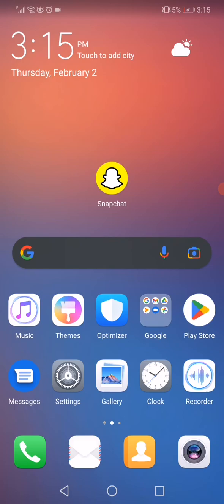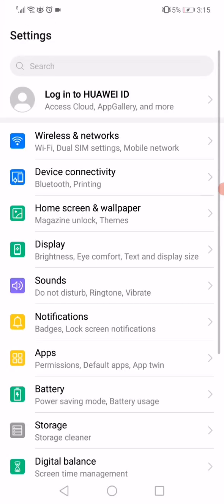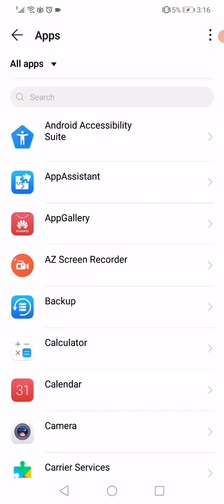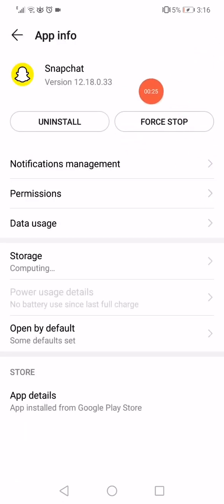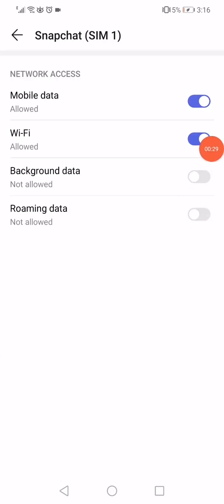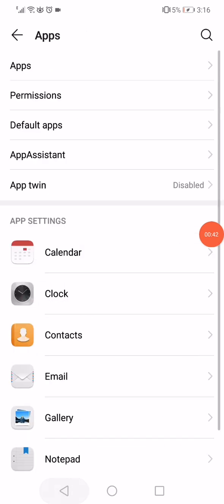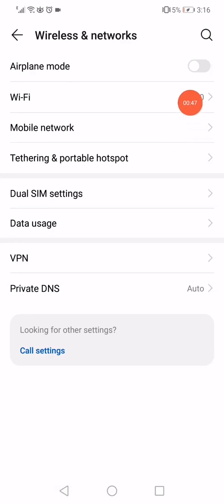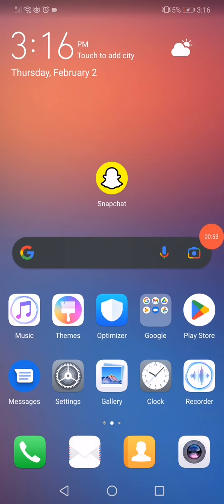How To Fix Snapchat Messages Not coming or Showing problem on Android and IOS